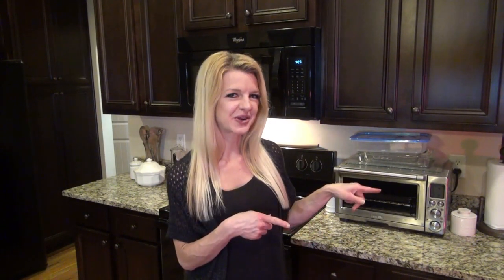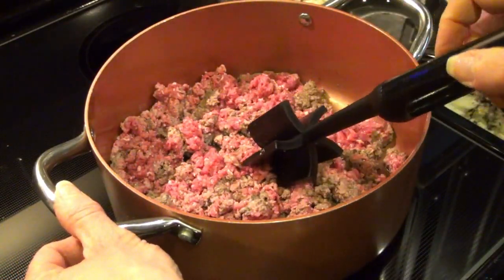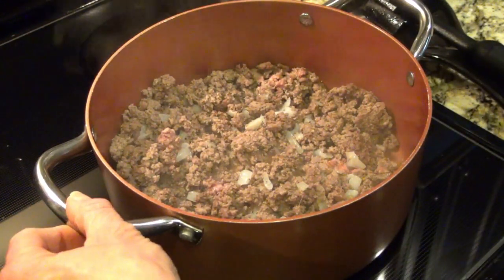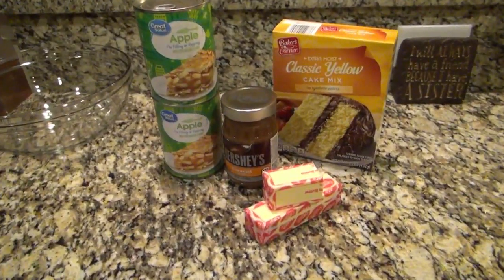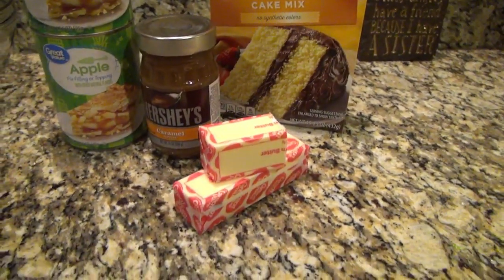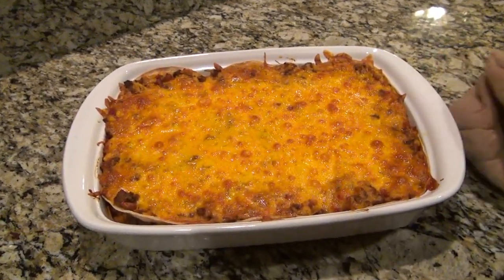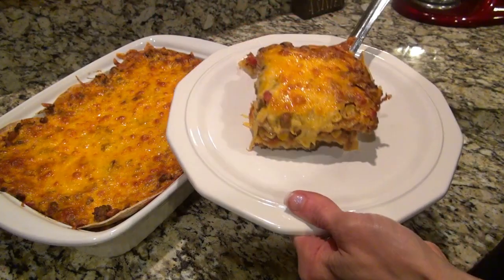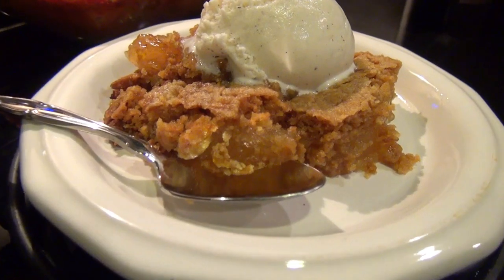Easy Casserole Recipe | Mexican Casserle | Caramel Apple Dump Cake | Cook with Me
Hey y'all! In today's video, I'm making an Easy Casserole Recipe. Mexican Casserole. Im also making a Caramel Apple Dump Cake. This video is a collab with Jeni Gough. @Jeni_Gough She has a casserole recipe for you, as well. So be sure to check it out!

Mexican Casserole:
-1 1/2 lbs groung beef
-1/2 onion, diced
-1 can diced tomatoes
-1 can corn, drained
-1 can Pinto beans, drained
-1 10oz. can red enchilada sauce
-about 15 Corn Tortillias
-3/4 Cup minute rice
-1/3 Cup water
-1 packet Taco Seasoning
8 oz, Velveeta melting cheese, cubed
-2 cups shredded cheddar cheese

Caramel Apple Dump Cake:
-2 cans Apple Pie Filling
-3/4 Cup Butter, melted
-1 box yellow cake mix
-1/2 Cup Caramel Sauce
Bake at 350 degrees for 40-50 minutes. or until top is golden brown.

Hey, I'm Valerie. I'm a busy wife and mom to an 8 year old daughter. On my channel, you'll find Cooking, Cleaning, DIY's, Grocery Hauls, Organization, Decluttering and MORE! I love to bake, test new recipes, make crafts and just enjoy life! I love all thinks homemade and handmade. But sometimes, I like simple and convienient. I'd love for you to be a part of my YouTube Family!